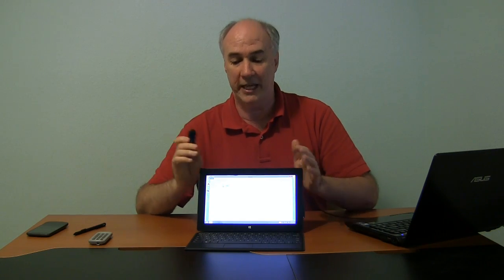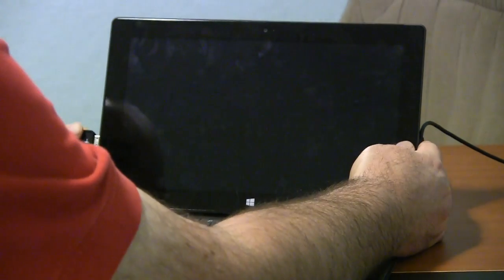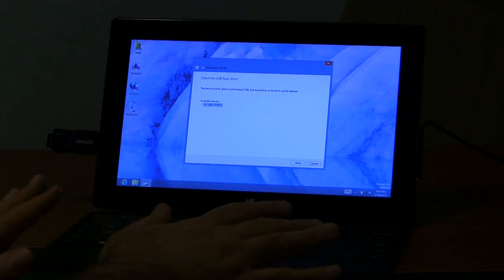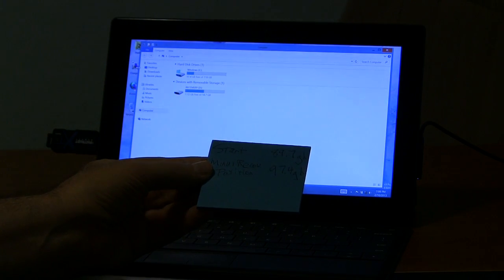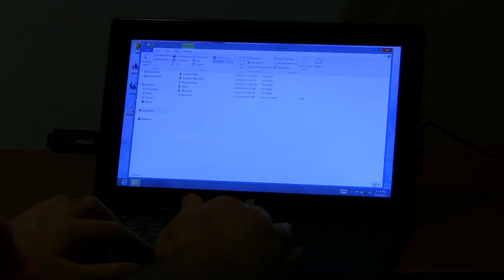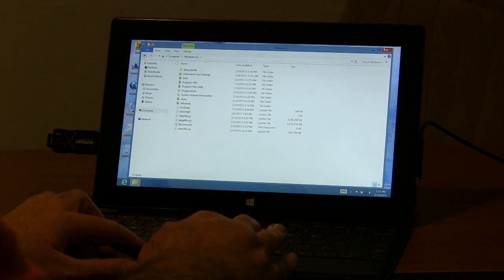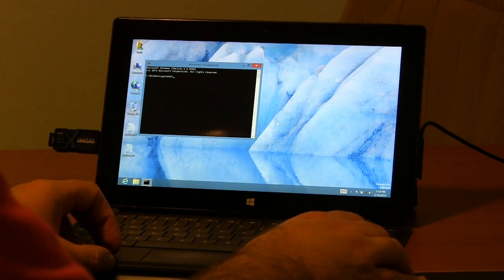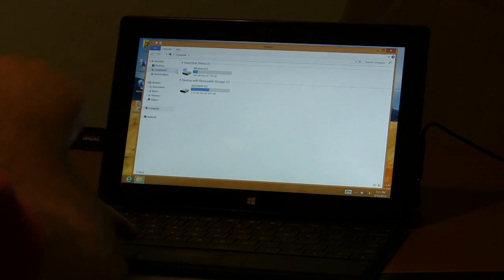Surface Pro free up 14gb more space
Many people seem concerned with the amount of free space on the new Surface Pro computers.  I show you how to get an additional 14gb of free space- step by step.  It should take about 15 ~ 20 minutes for the whole process.